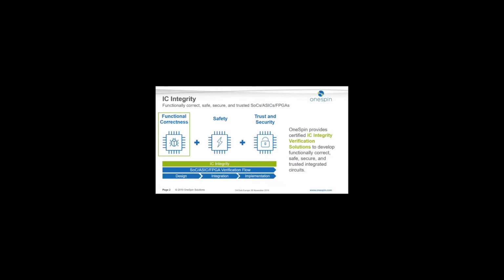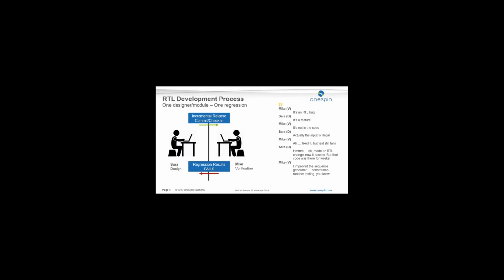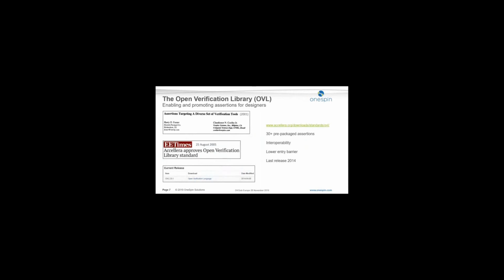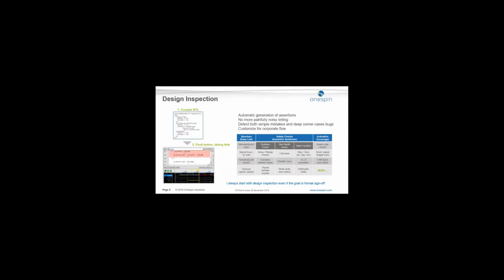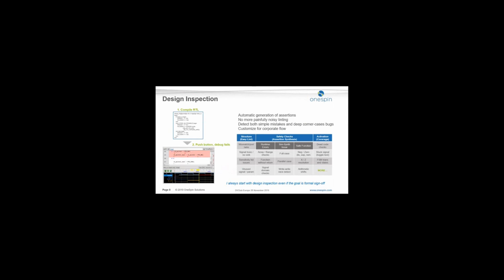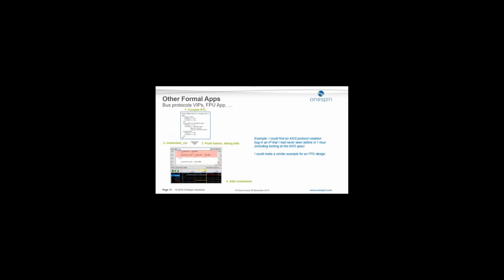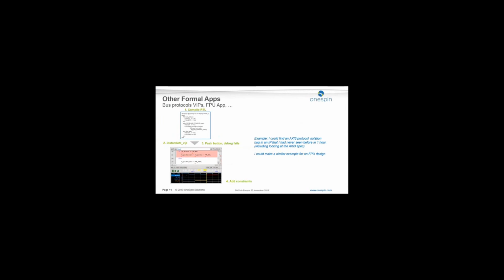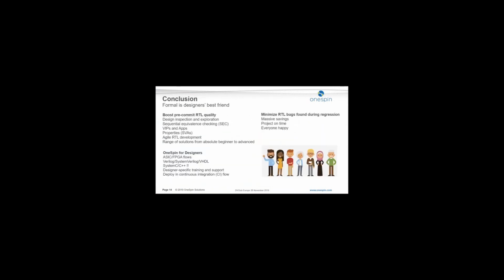Formal Verification for Designers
Speaker: Sergio Marchese
Recorded at: DVClub Europe Conference 2019
Date: 26th Nov 2019